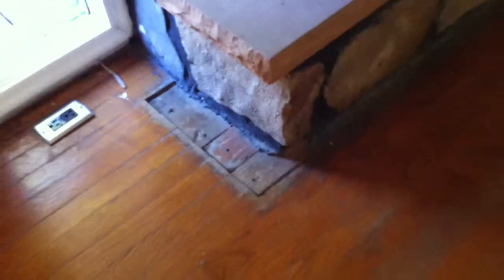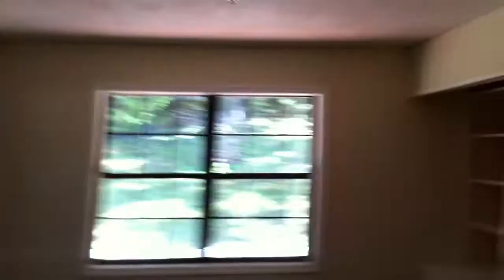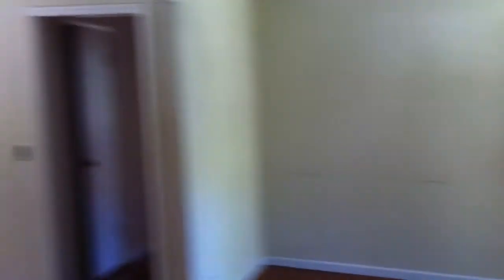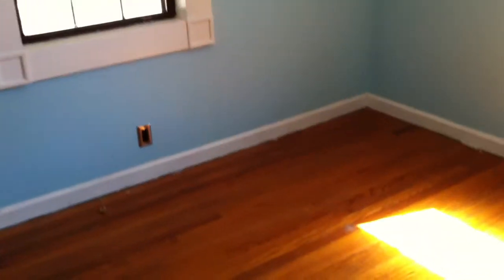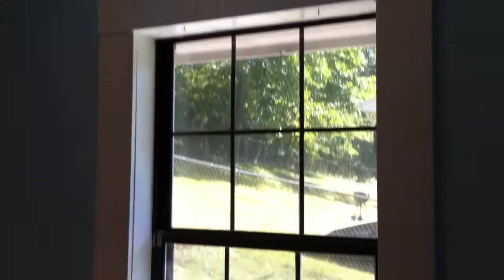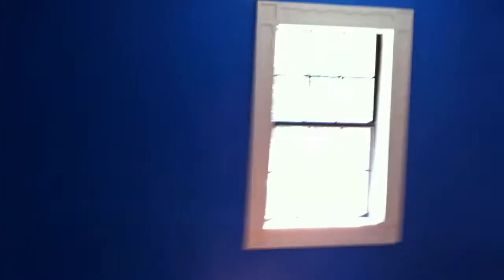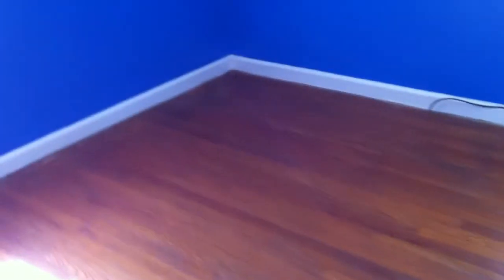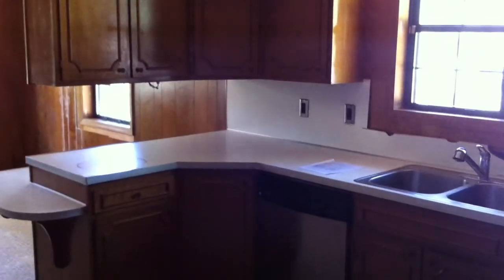1032 S Seminole Dr Chattanooga TN 37412 HUD home interior video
1032 S Seminole Dr is a 2 bedroom 1.5 bathroom HUD owned home for sale in Chattanooga TN 37412.  This HUD homes is located just off of Ringgold Rd. in East Ridge.